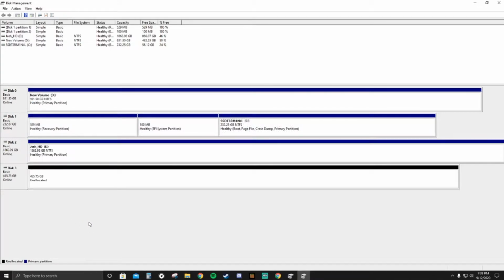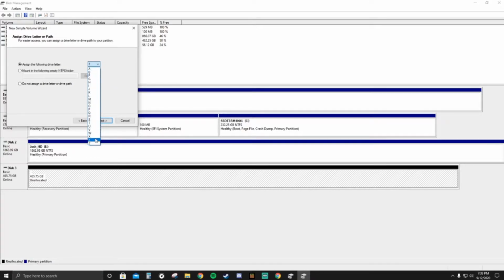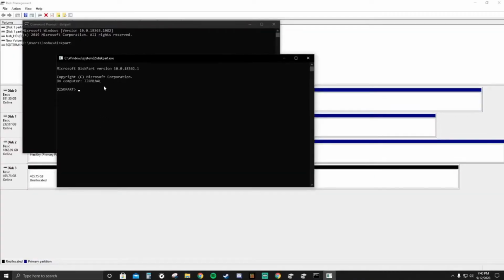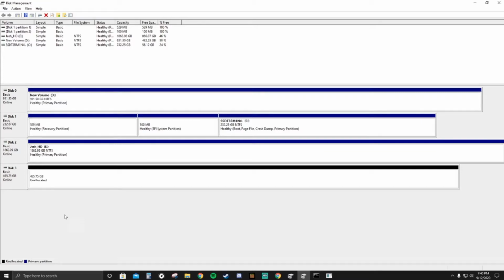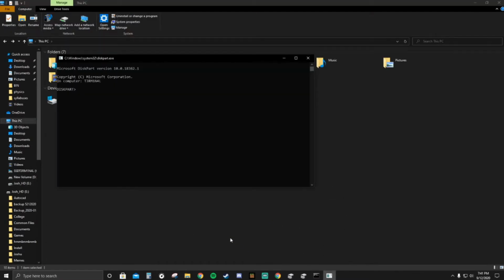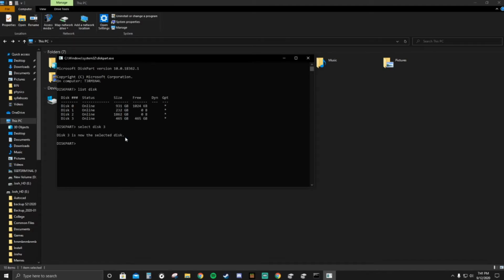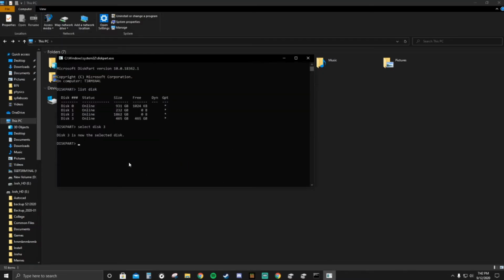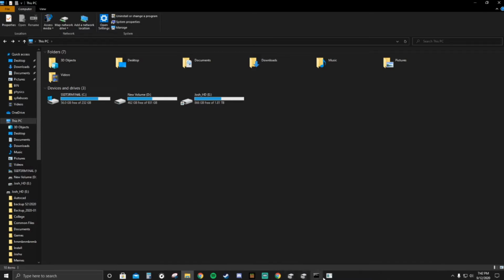Hard drive Disk partition setup